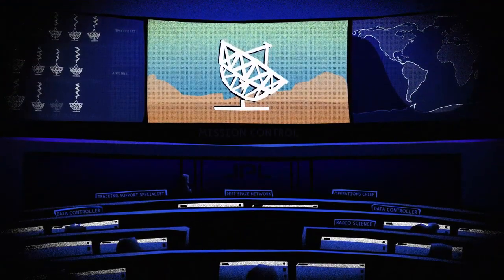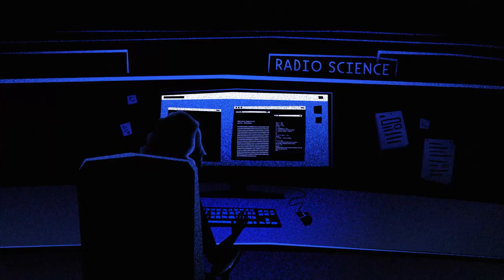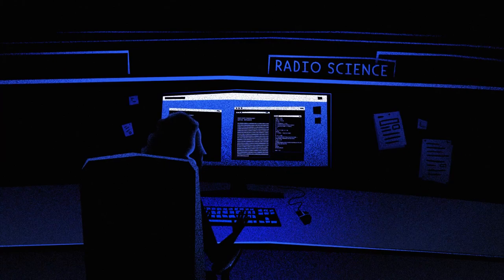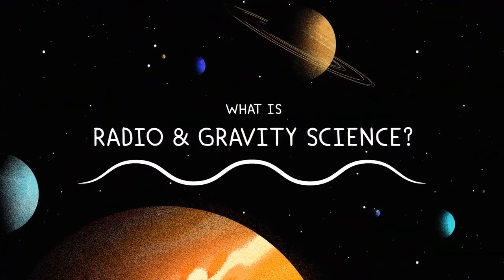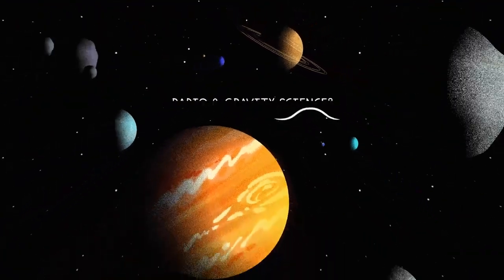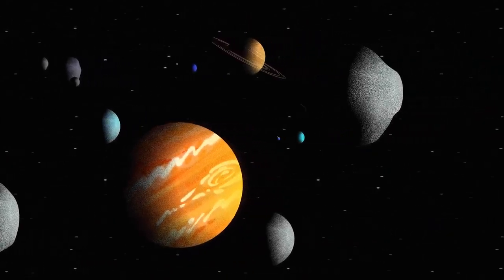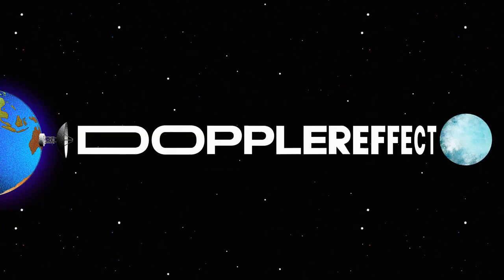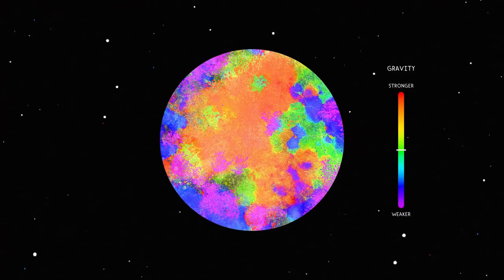9 August 2023